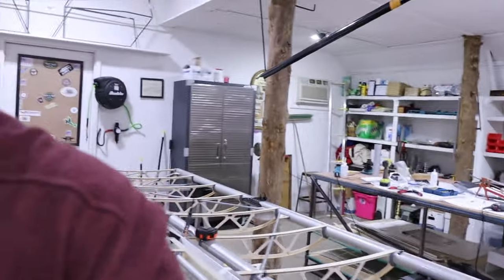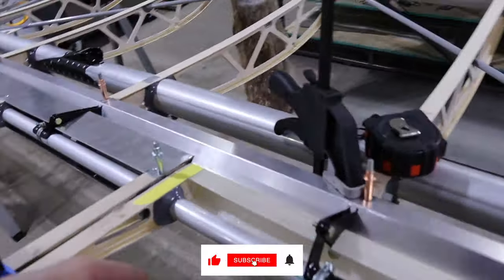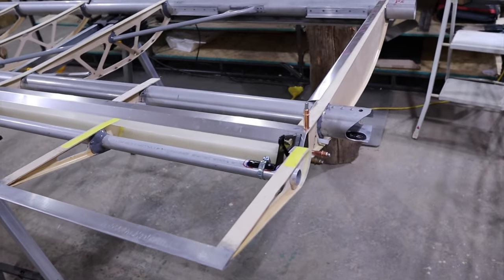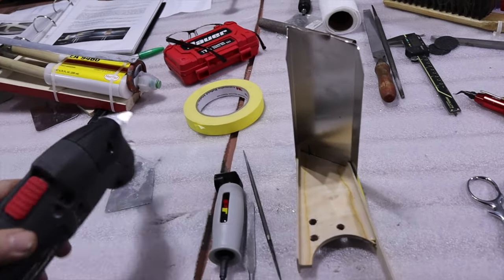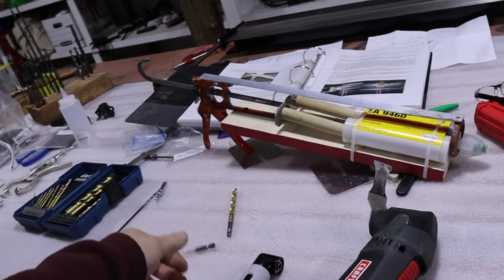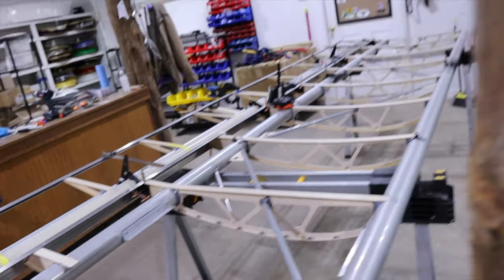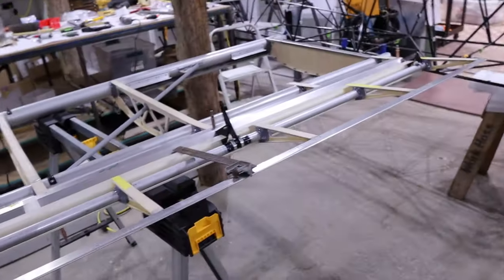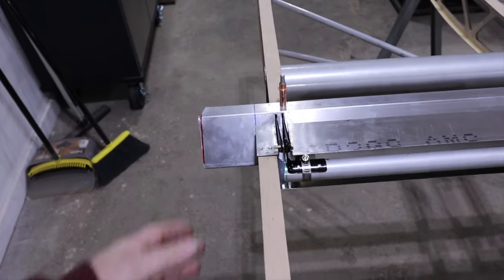Highlander 998T Ep #5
Continuation of the Just Aircraft Highlander build series.